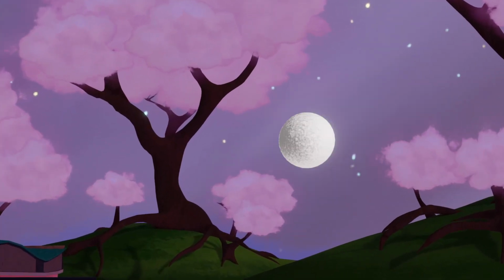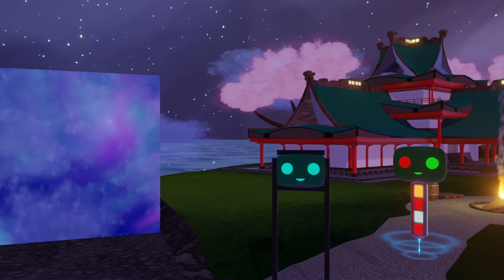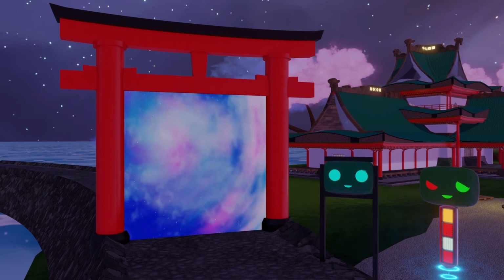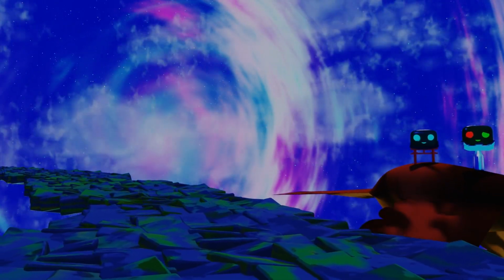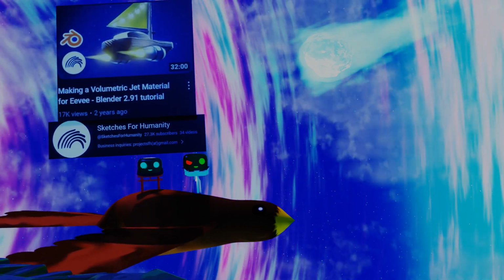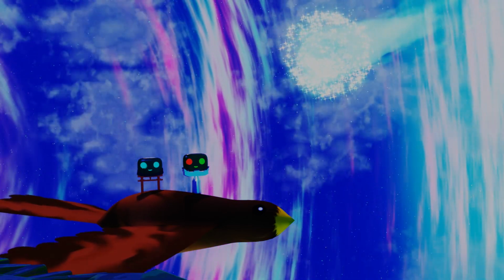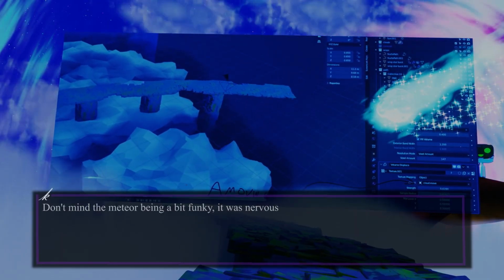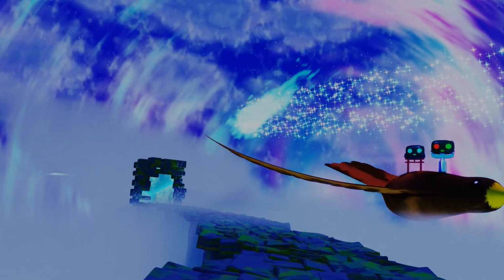Badnormals Road to Infinity Behind the scene's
Hello and welcome to the atarangi, in this video we talk about how we made our road to infinity submissions

people in this video:
Simly: Error; could not get link